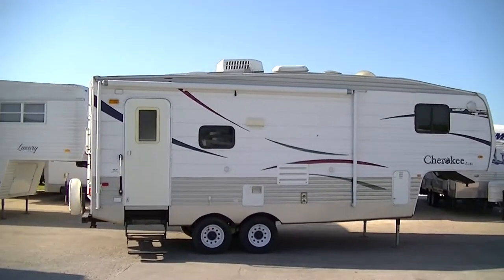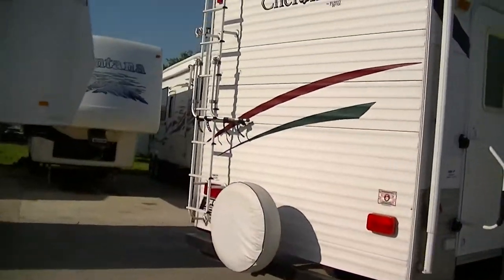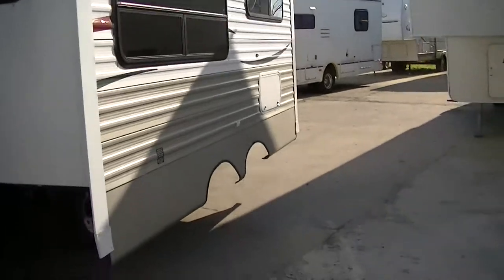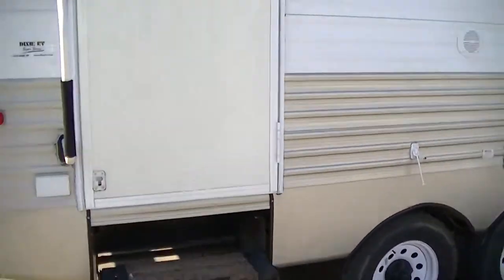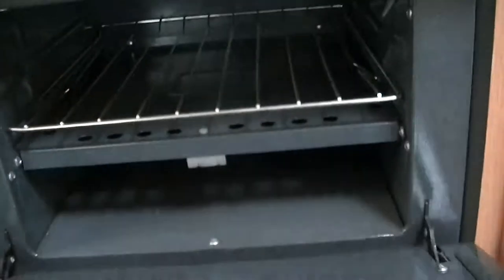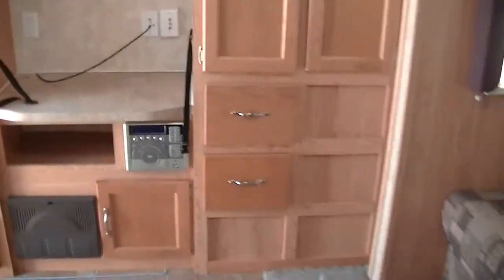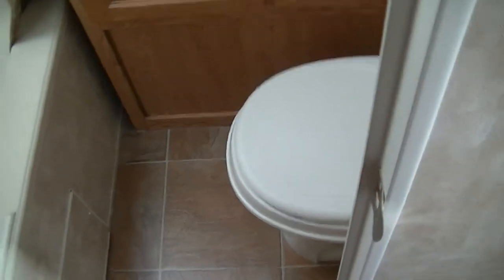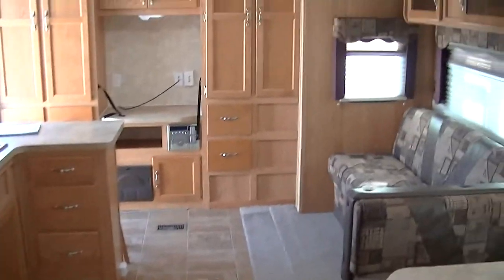Load Of Space In this 25ft 2009 Cherokee Lite Fifth Wheel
If you have been looking for a light weight easy to pull fifth wheel travel trailer then your search is over! This great home on the road is equiped with everything you need to live is style while on the go! A full bath save you from late night trips to the public facilities and a full kitchen means wholesome meals are easy to create! With sleeping for up to six the whole family can get in on the fun and adventures! This fully self contained fifth wheel travel trailer is camp ready, easy to pull and priced to sell at ONLY $12,995.00! This one wont last long so call today to schedule your review!